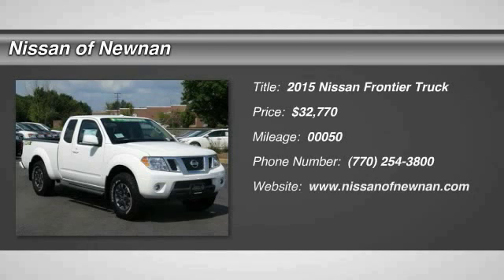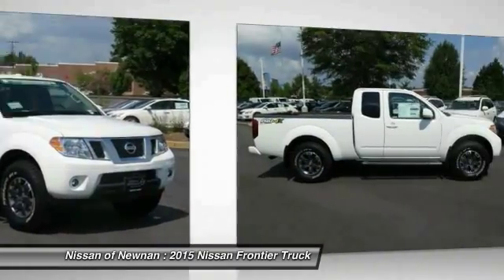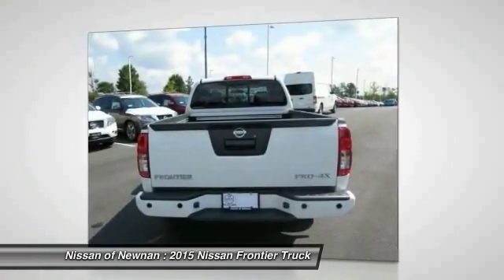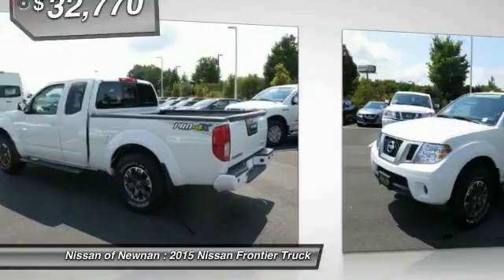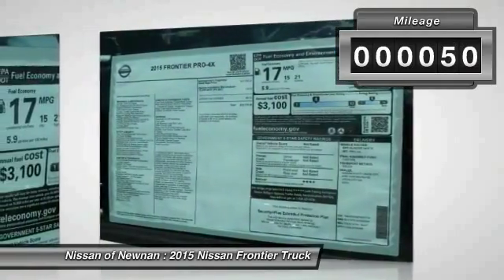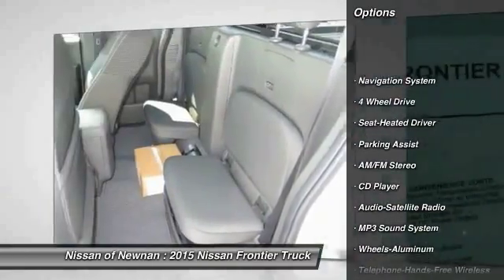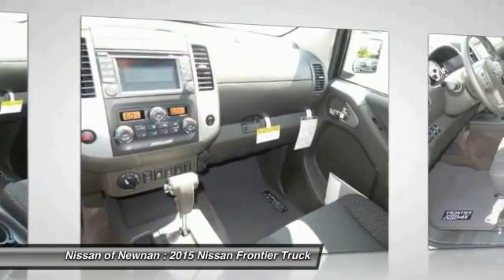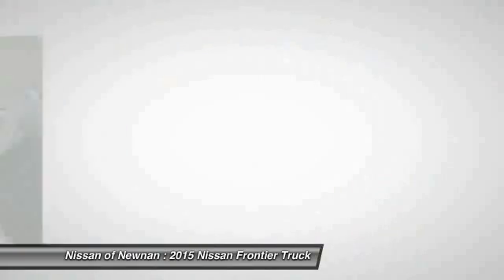2015 Nissan Frontier Newnan GA N757704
2015 Nissan Frontier

Pick up this Glacier White 2015 Nissan Frontier, available today at Nissan of Newnan. Featuring Automatic transmission, it has 50 miles. This could be the one you've been searching for.